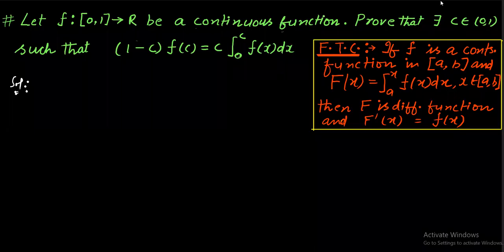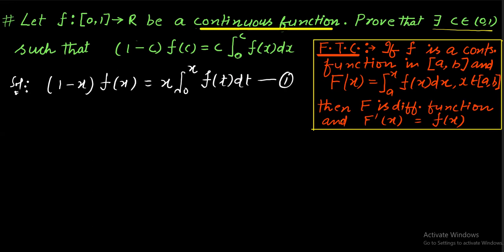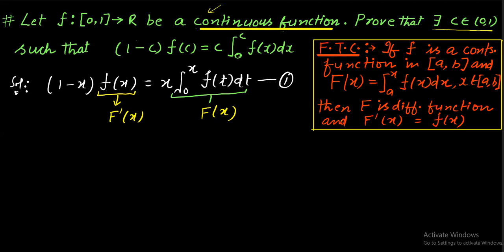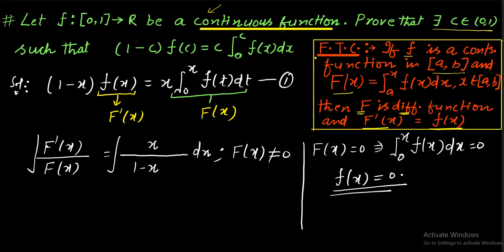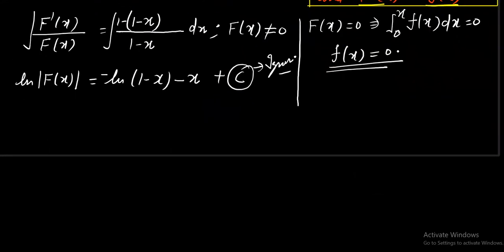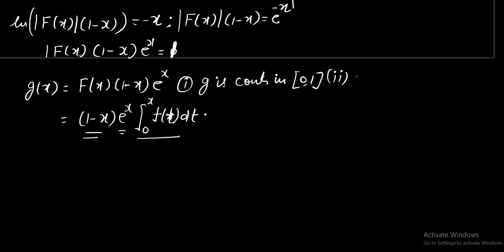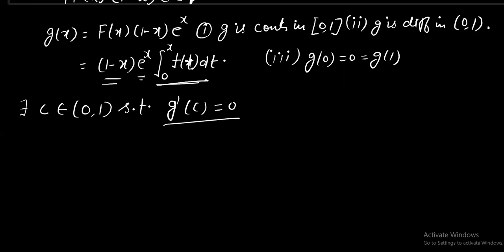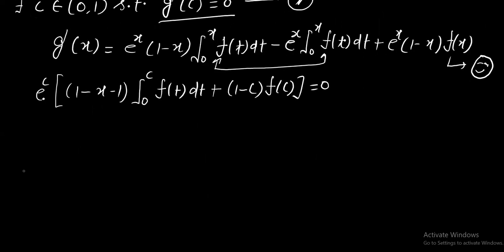Important question of Rolle's Theorem | IITJEE |By BST Sir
This video will help you clear all your doubts related to Rolle's Theorem and will overall enhance your understanding .